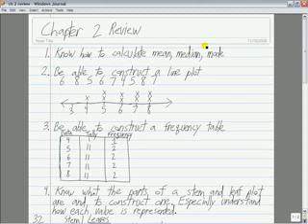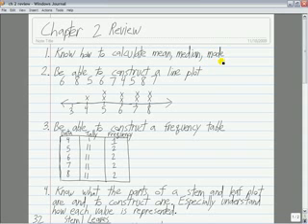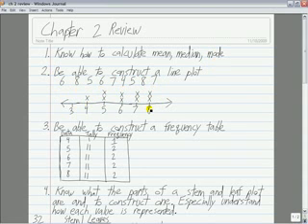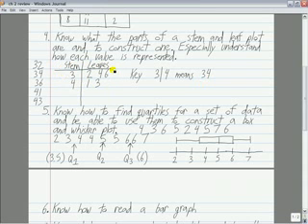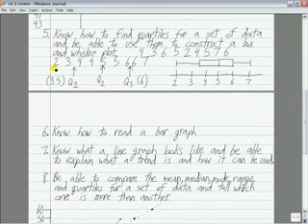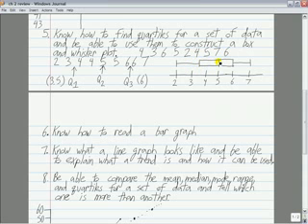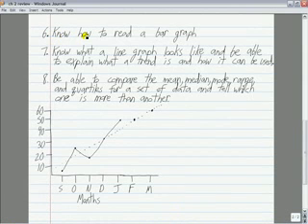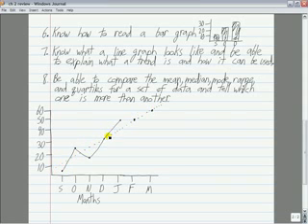Calculate the Mean, Median, Mode and construct a line plot